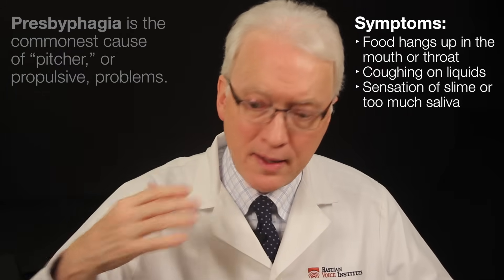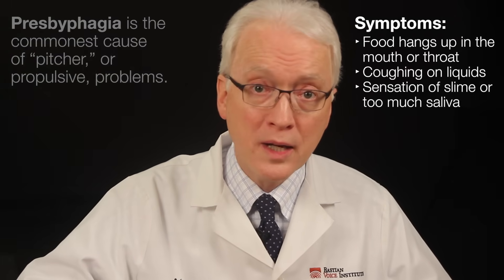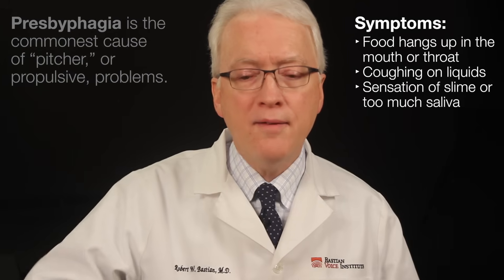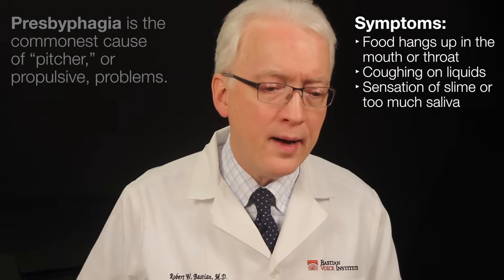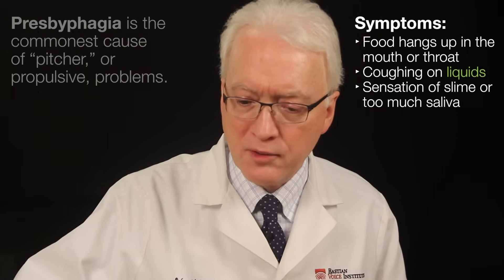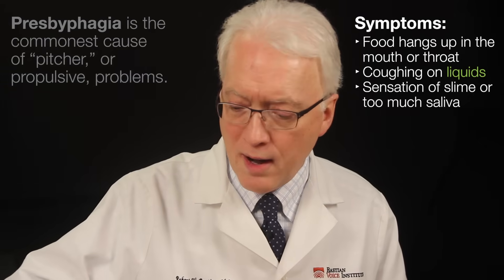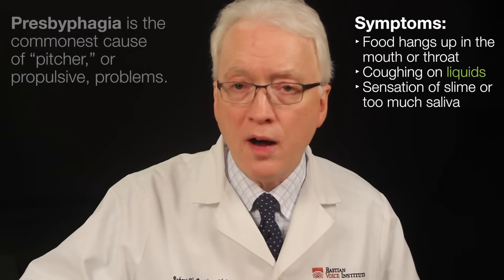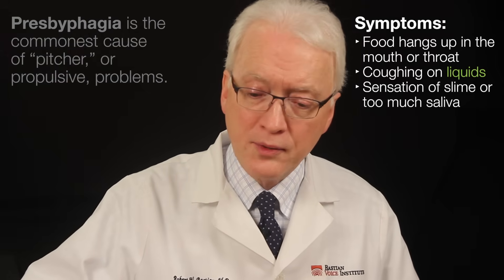Swallowing Trouble 101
This video gives an overview of how swallowing works, how it can sometimes go wrong, and possible ways to treat those problems.